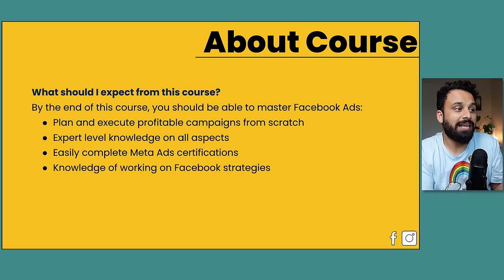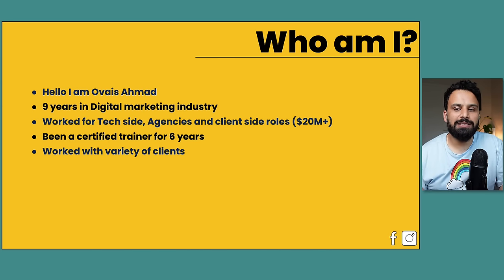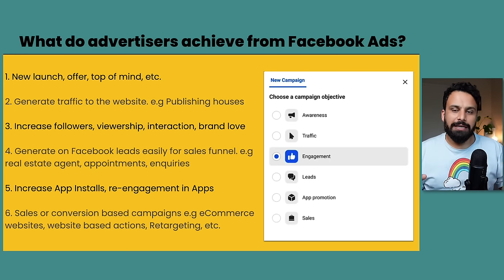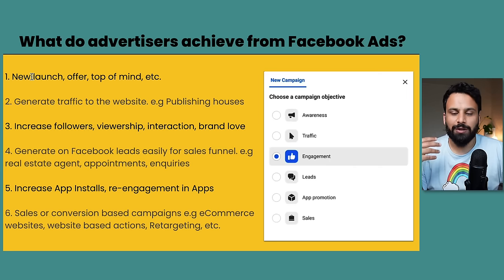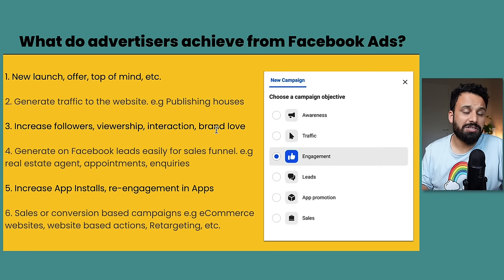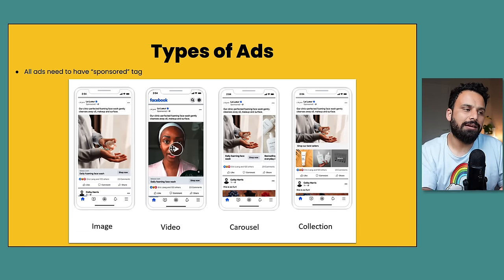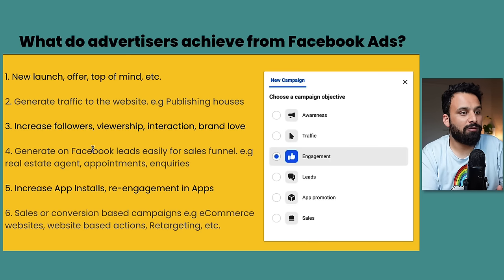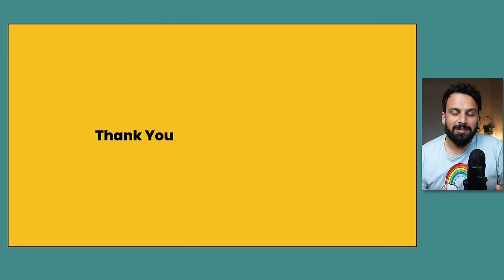Introduction to Meta Ads (Lesson 1) - Facebook/Meta Ads Course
This is the first video of the course Facebook Ads Mastery course. In this video I will discuss:
0:00 About the course
4:24 About me
5:39 Introduction to Facebook Ads
11:56 Why use Facebook Ads?
20:26 Overview ad formats on Facebook Ads
23:19 Introduction to Placements